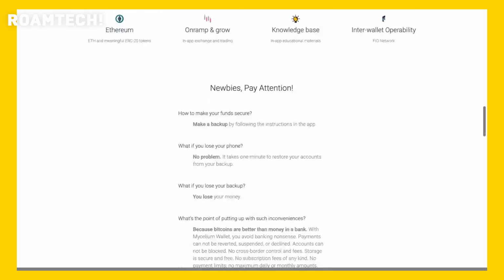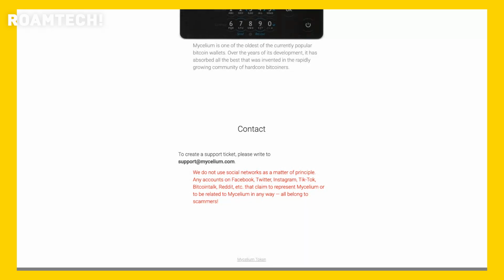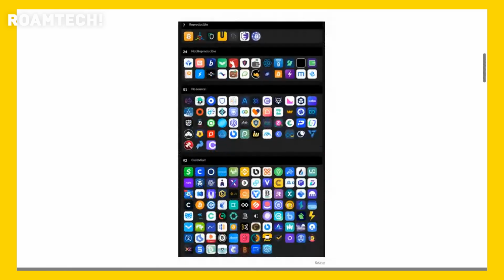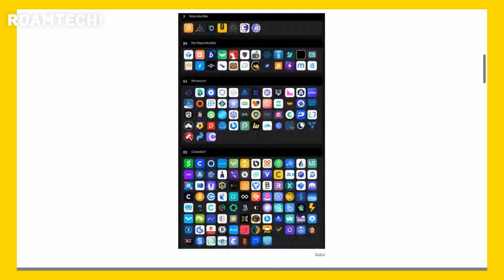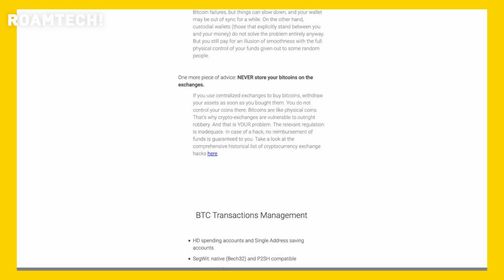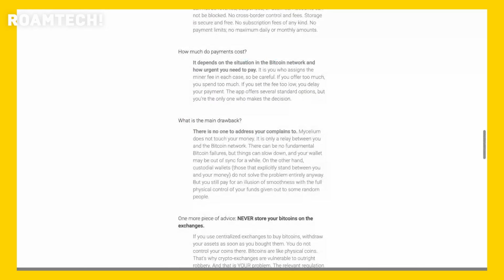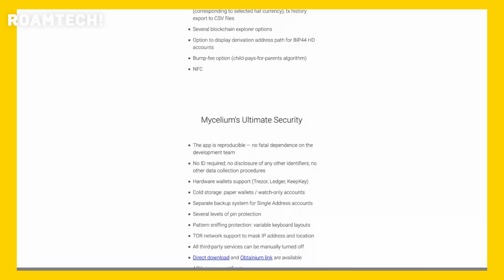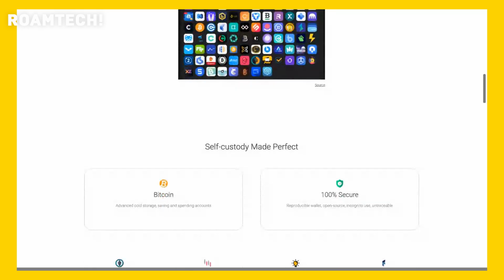Mycelium Wallet Review | My Usage Experience